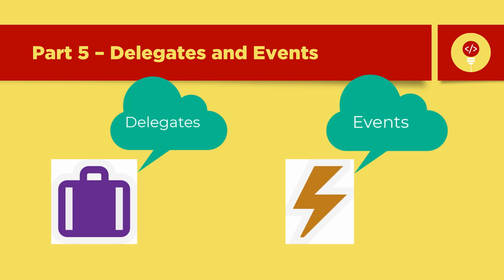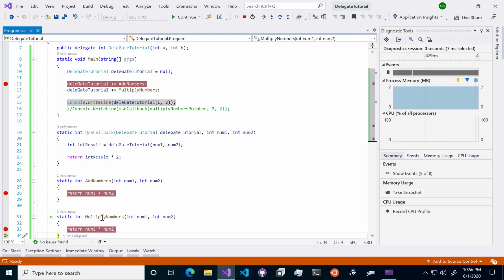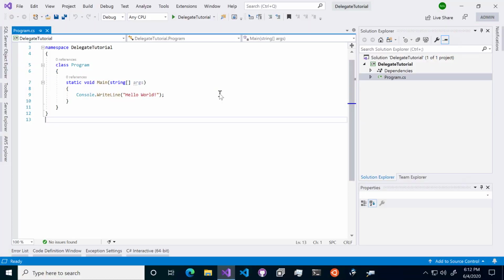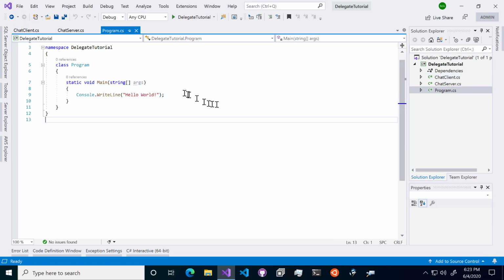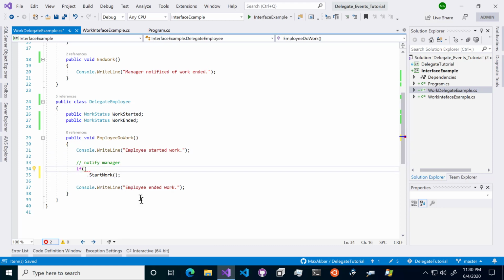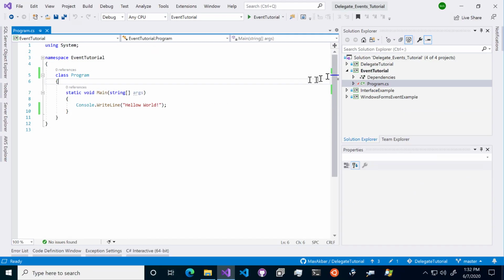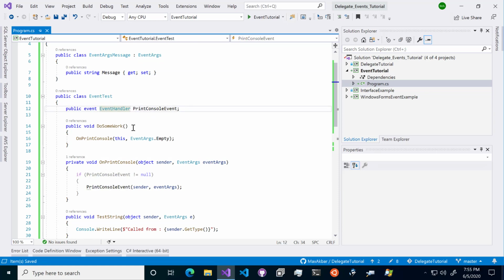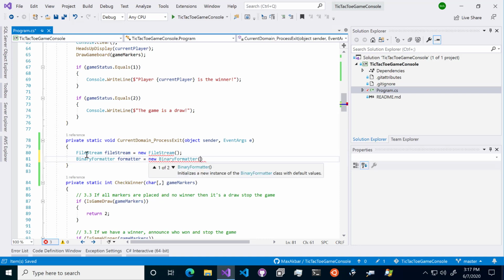Part 5 - C# Delegates and Events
In this tutorial, we are going over C# delegates and events. We will go over how you can extend your application using delegates and when to use interfaces or delegates. We will also go over events and how delegates are the plumbing of events. We will create a real-world chat application reviewing delegates and events. Finally, we will extend our Tic Tac Toe application using events when the user closes the game.

The following link shows us all the delegates that are used in .NET

In case you are bored you can read the specification for delegates :)